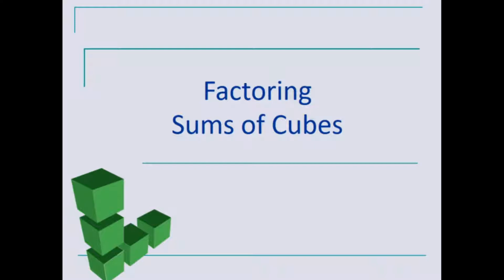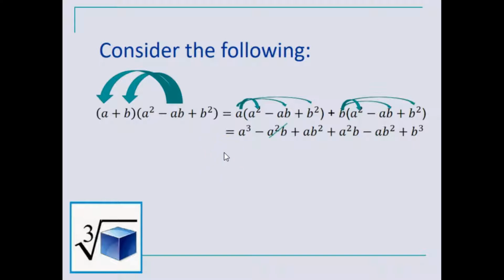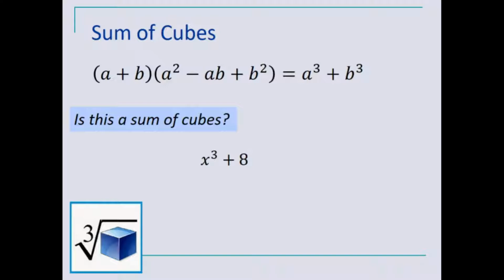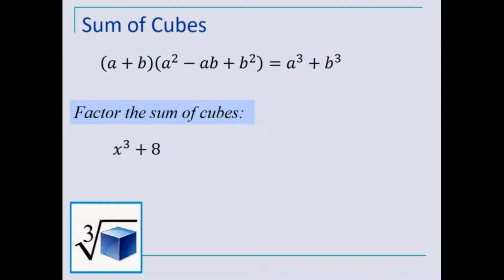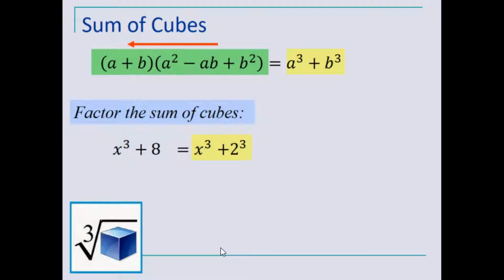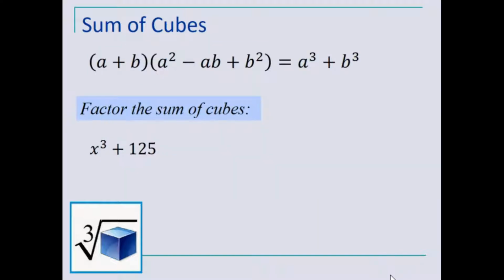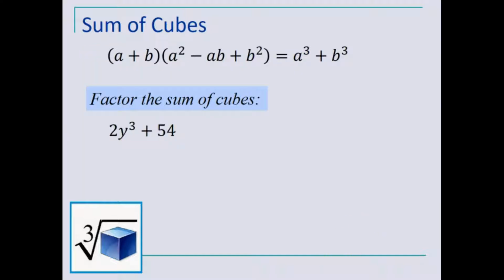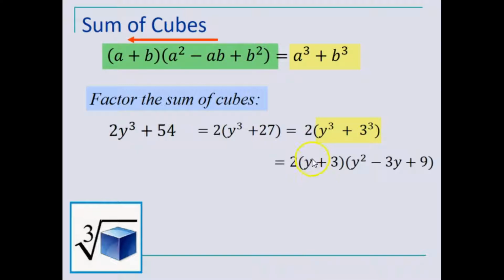*Factor Sum of Cubes – Elementary Algebra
Learn how to factor polynomials that are the sum of cubes.